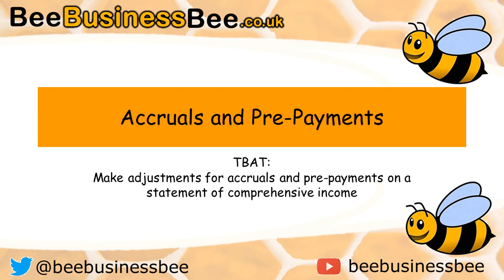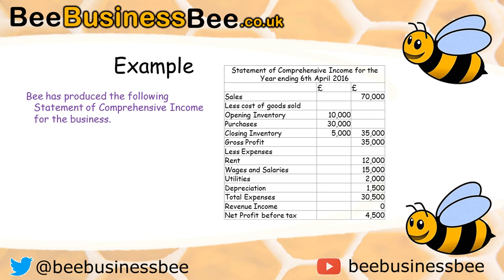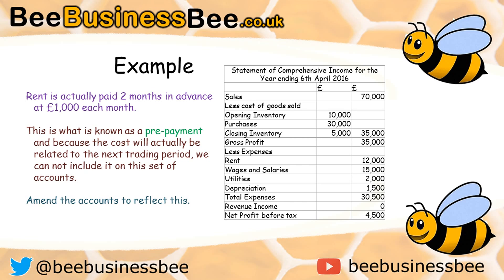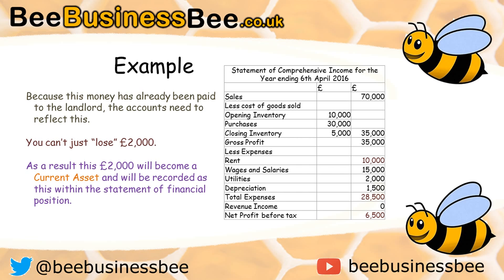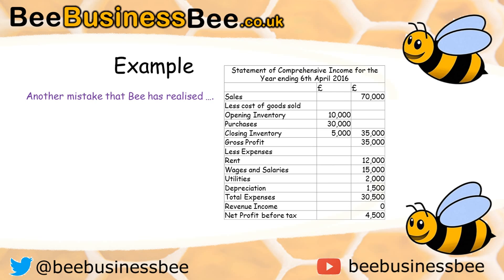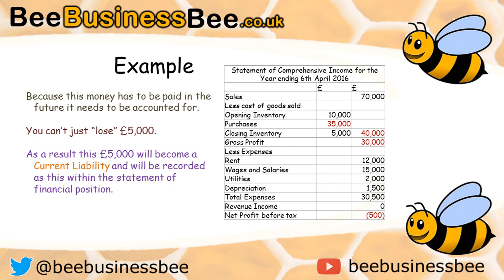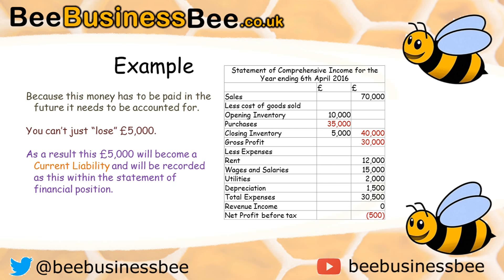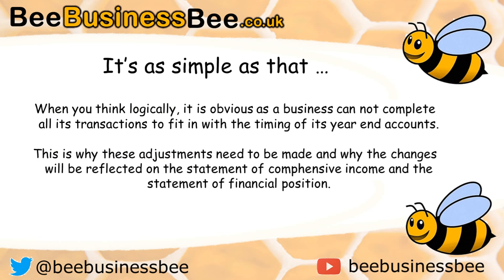Amending a Statement of Comprehensive Income for Accruals and Pre-Payments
This BeeBusinessBee video has been produced as a request from teachers and students following my previous video introducing the concept of accruals and pre-payments. In this video I explain how you would amend the statement of comprehensive income to take into account an accrual or a pre-payment.

More resources can be found online at;